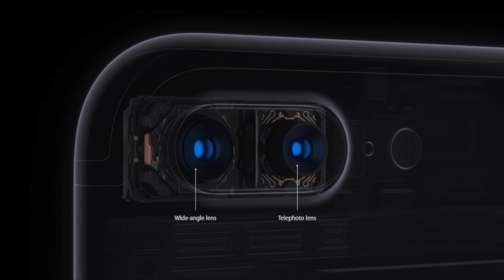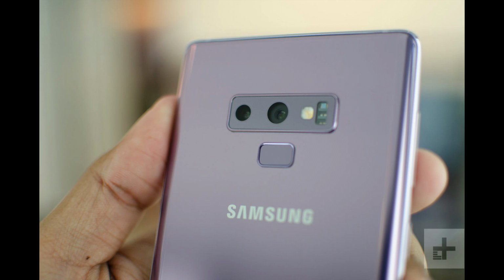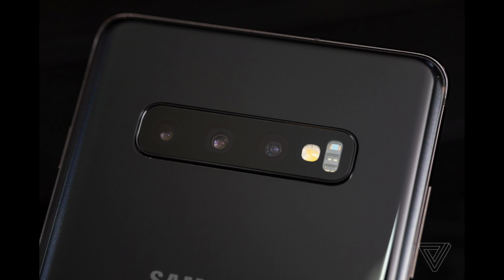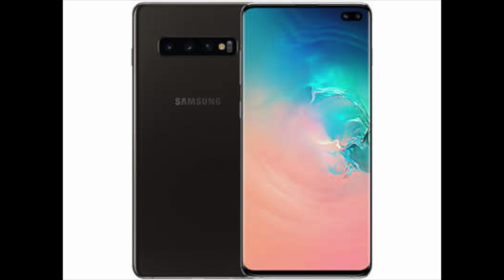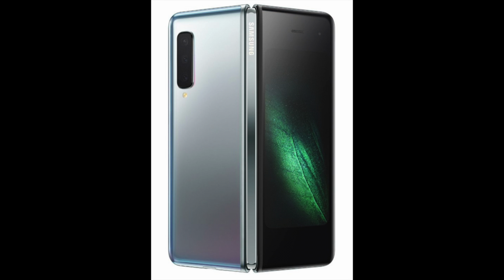Multi-Lens Phone Cameras Are Way More Complex (and Way More Expensive) Than You Thought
You know that camera that’s on the back of the device you may or may not be holding, that may or may not have two, or three cameras in a single assembly? Ever wondered how that thing actually works? Well, the truth is a bit complicated, and the truth is that with the way you use it, it probably wasn't worth the money you spent on it.